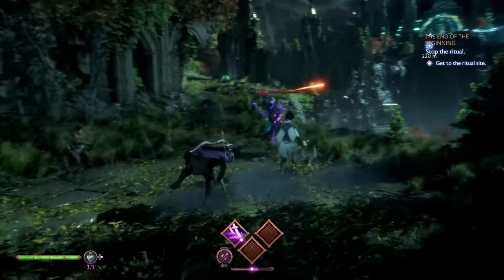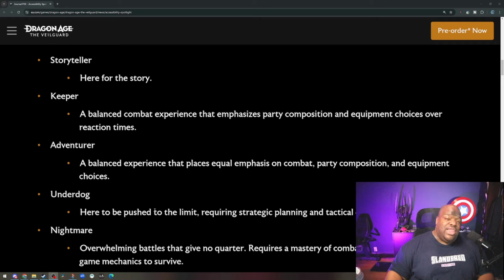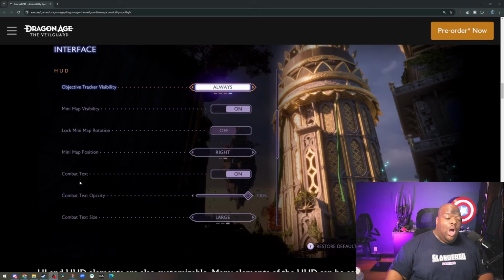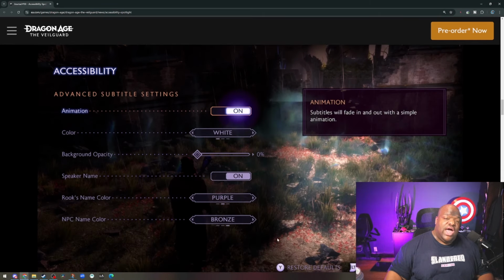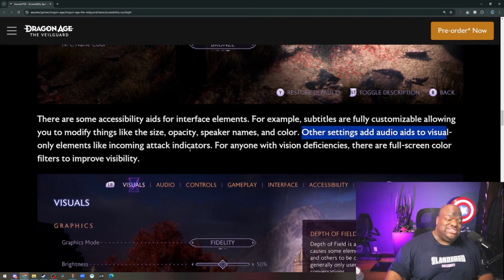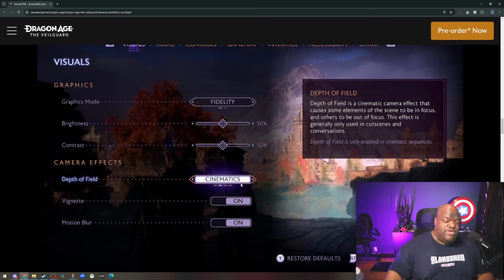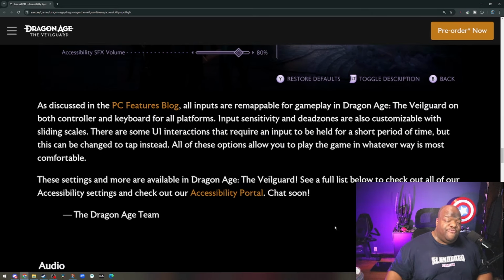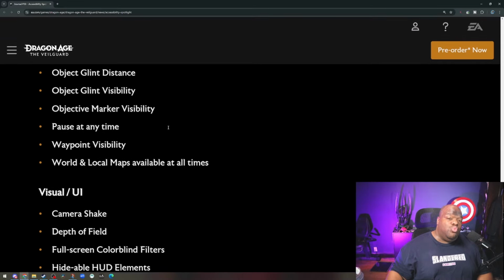Dragon Age: The Veilguard - Bioware Details Extensive UI Customization & Accessibility Options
In this video I walk through Bioware's announced accessibility and interface customization options for DATV.

00:00 Intro
00:51 Difficulties
02:03 Interface
03:14 Accessibility
05:04 Visual
06:09 General
07:05 Final Thoughts